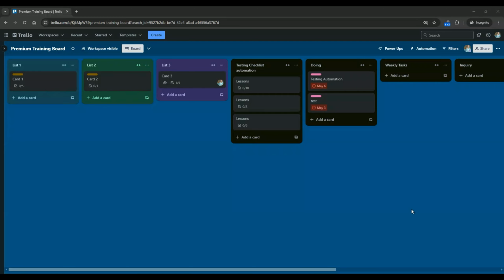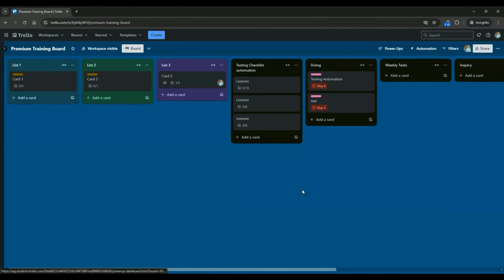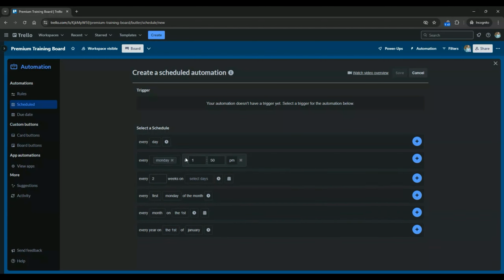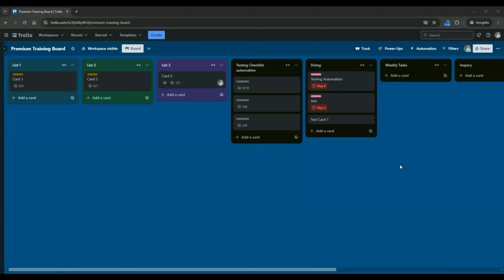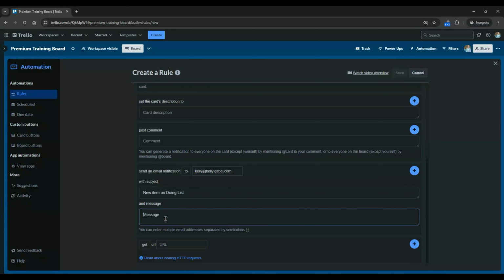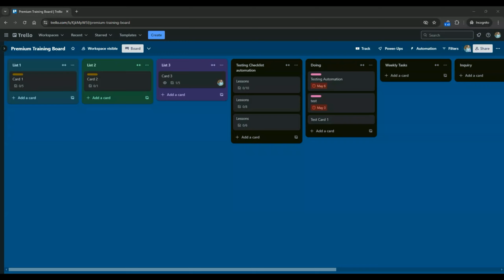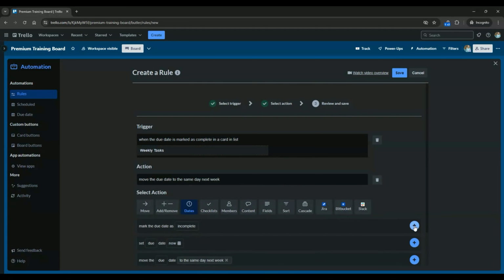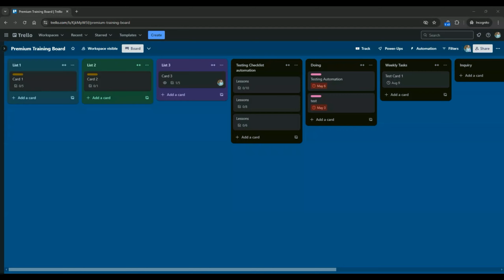How To Automate Trello for Beginners with Practical Examples I Use!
In this video, I’m showing you the basics of setting up Trello automation to streamline your workflow.

You are going to learn how to move cards between lists automatically, send email notifications, and create recurring tasks using Trello's automation features.

These time-saving tips are ideal for solopreneurs and anyone looking to do more in less time.

Don’t worry, I’m keeping this step-by-step tutorial really simple and easy to follow.

Chapters

00:00 Introduction to Trello Automation

00:16 Getting Oriented with Trello

00:43 Understanding Trello Automation and Butler

01:48 Setting Up Basic Card Movement Automation

04:36 Creating Email Notifications with Automation

07:19 Setting Up Recurring Tasks

10:30 Recap and Final Thoughts